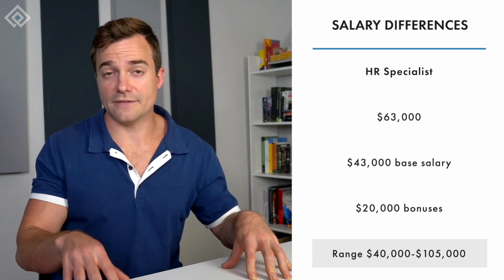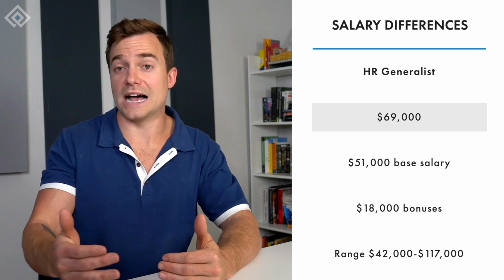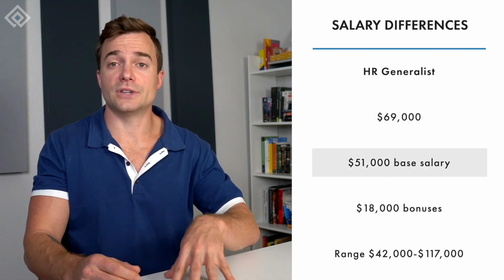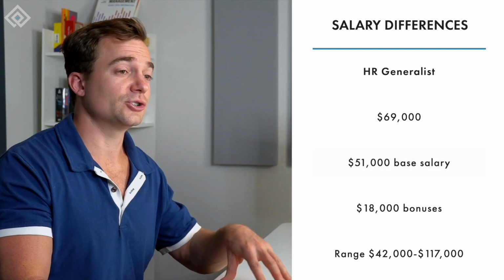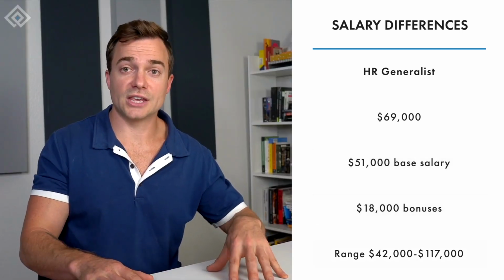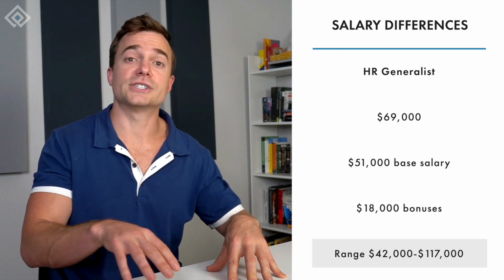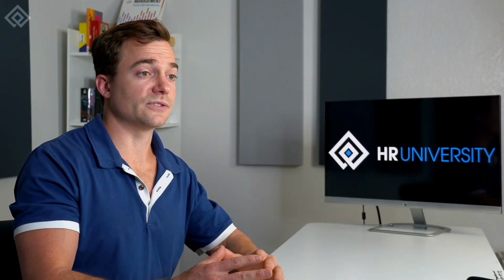HR Specialist vs HR Generalist: What's the Difference?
If you're interested in becoming a better HR professional, then check out our HR Certification Courses

First, let’s cover the basics. An HR specialist specializes in the HR basics and processes. They are responsible for performing specialized HR tasks ranging from recruitment to payroll management. On the other hand, an HR generalist is an all-rounder who helps with all aspects of HR. HR specialists are well-trained in employee satisfaction, recruitment, salary administration, and enforcing company policies. Their day-to-day responsibilities include handling other human resource tasks such as assisting the HR directors and managers with application scanning.

An HR generalist is more of a general human resource role. They are responsible for managing multiple HR functions at one time, including recruiting staff, screening and scanning applications, onboarding employees, maintaining employee records, and much more.

To learn more, watch the video.